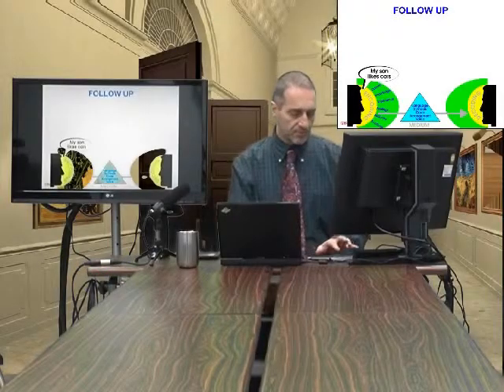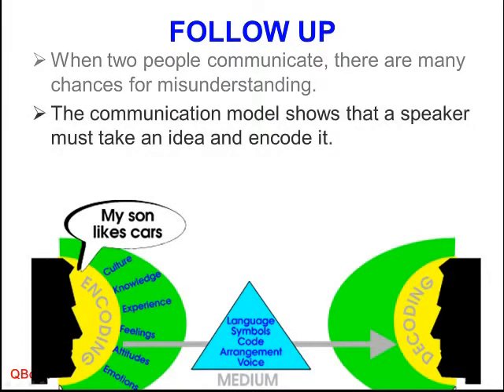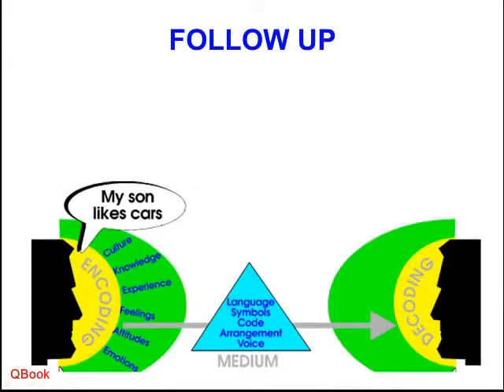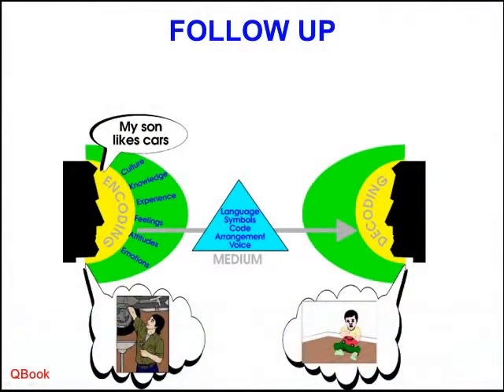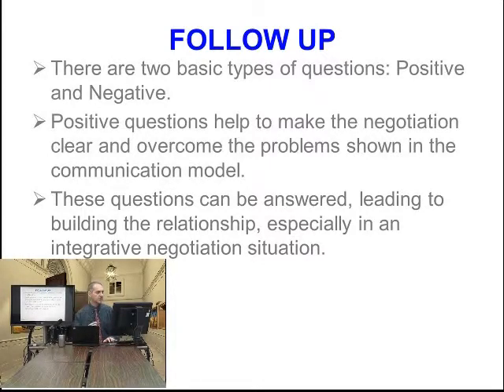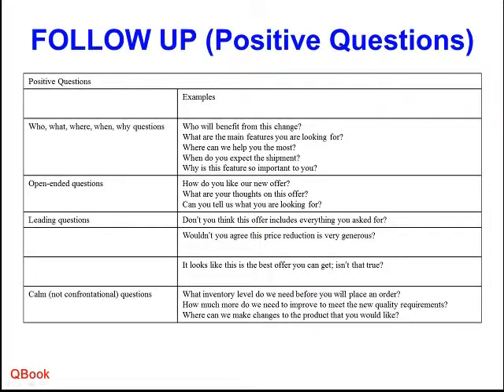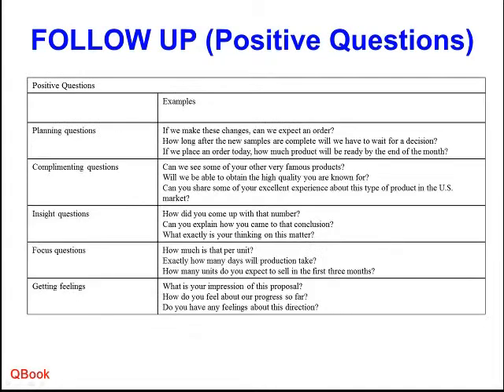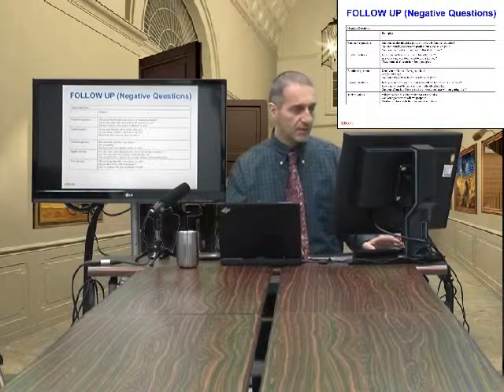Asking Negotiation Questions 商業談判詳細資料 Follow Up Part 7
Part 7 Asking Questions